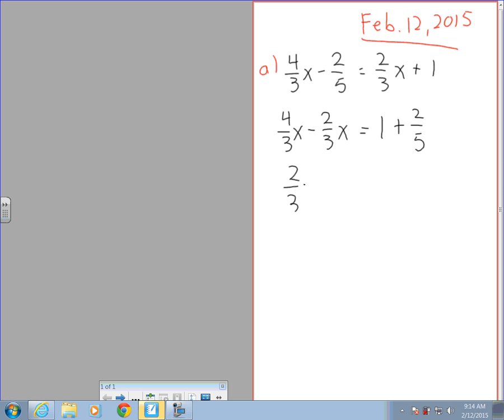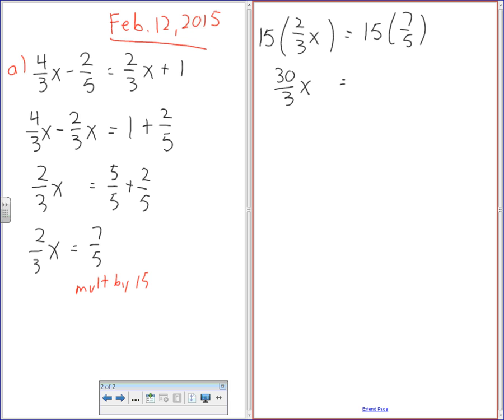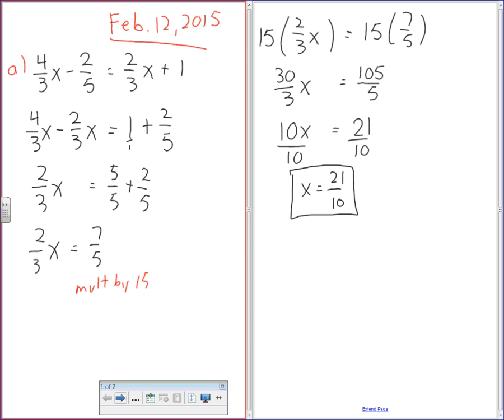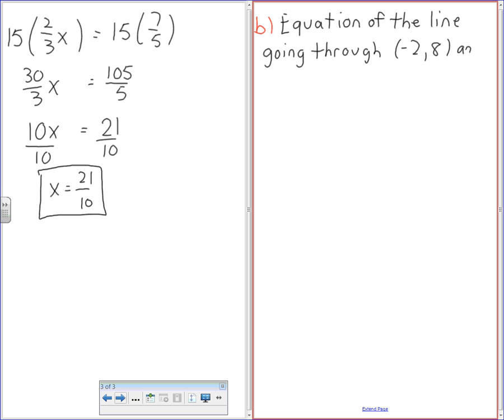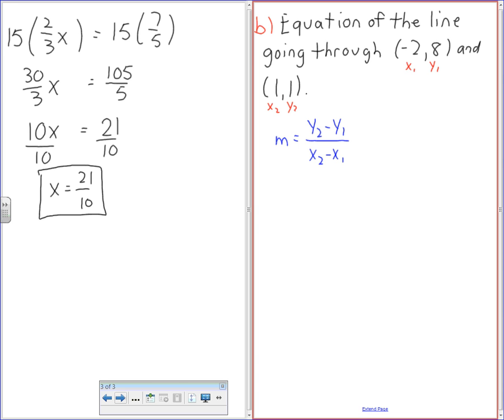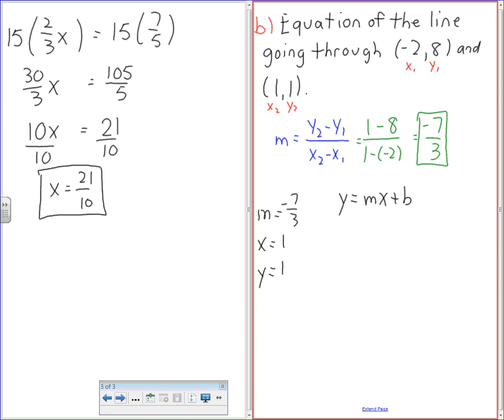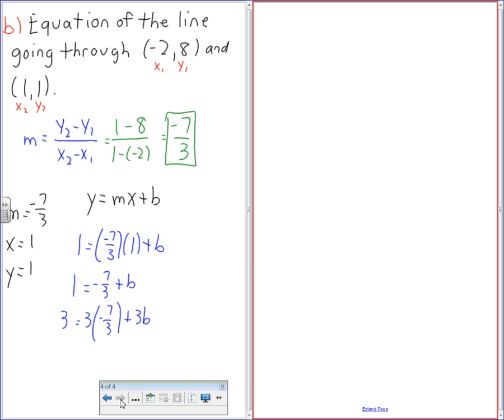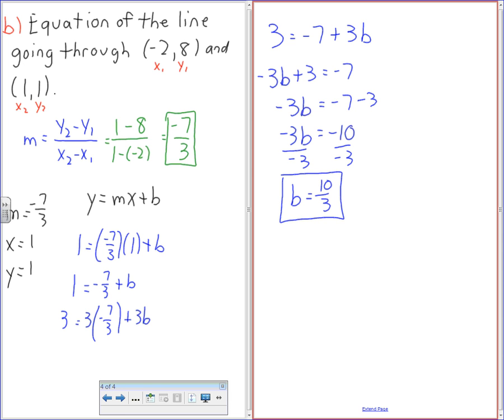MPM2D - Angles - Part 1 of 3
My February 12th, 2015 lesson on angles